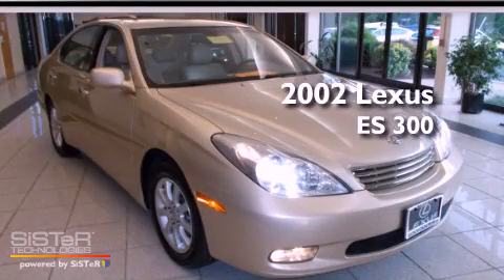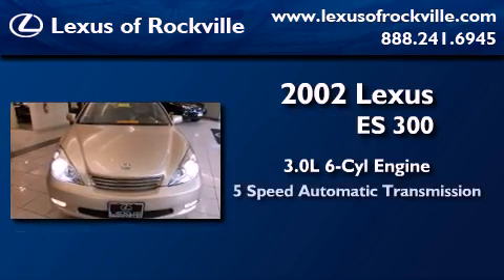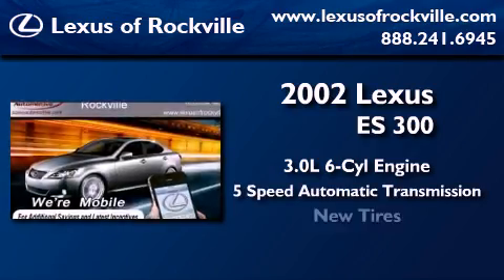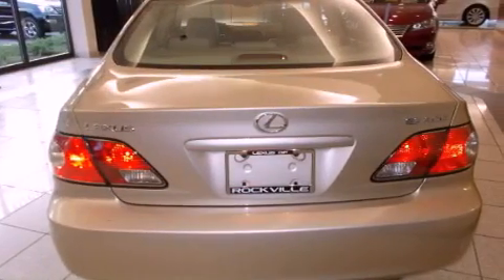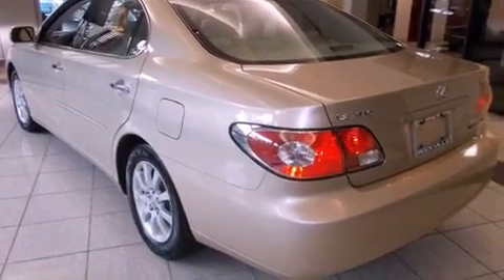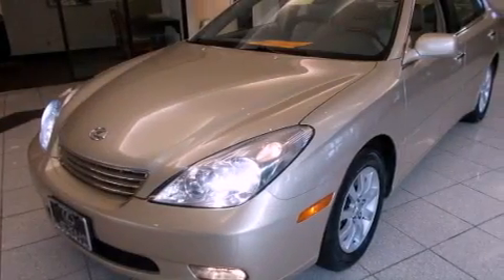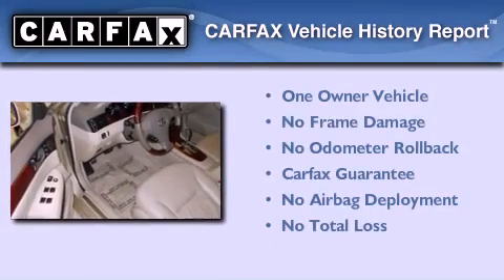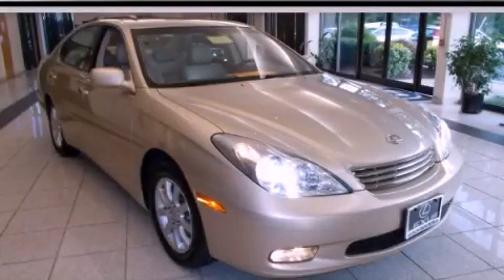2002 Lexus ES 300 Rockville MD 20855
Year : 2002
 Make : Lexus
 Model : ES 300
 Engine : 3.0L V-6 cyl
 Trans . : 5-Speed Automatic
 Exterior : Tan
 Miles : 77,527
 Interior : Tan

 15501 Frederick Road.

 Used 2002 Lexus ES 300 Rockville MD